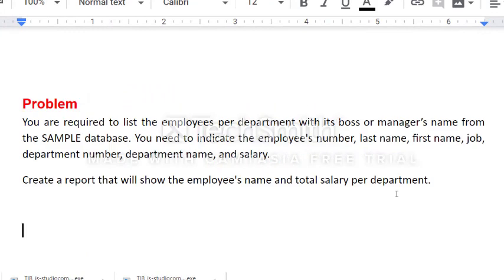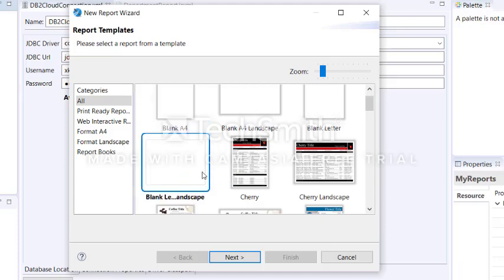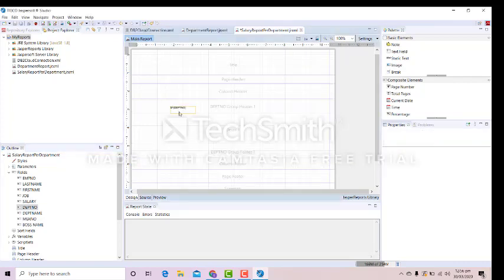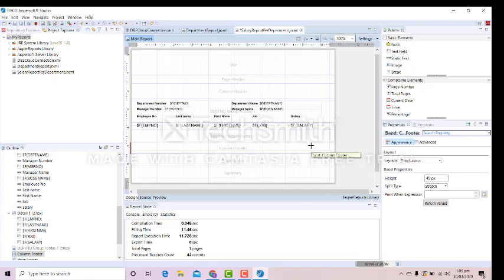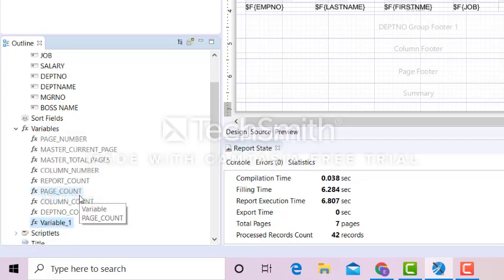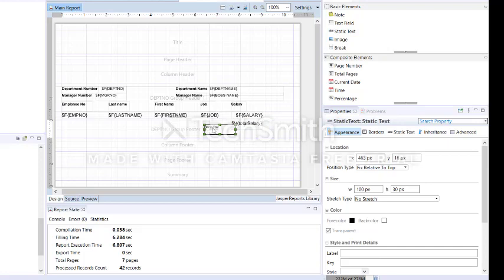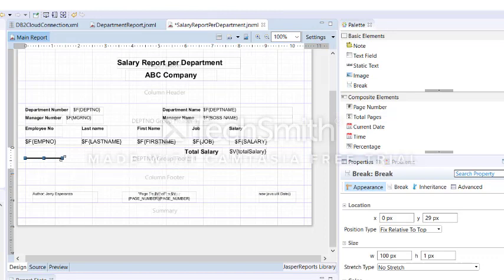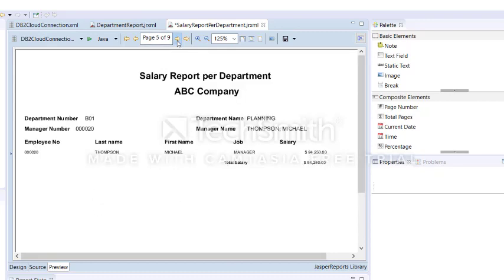Create Jasper Report from View